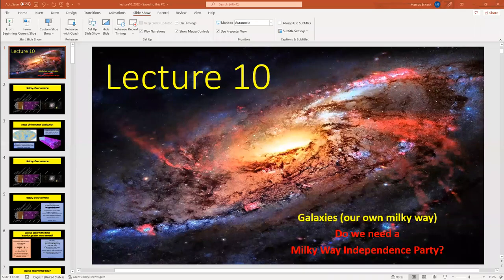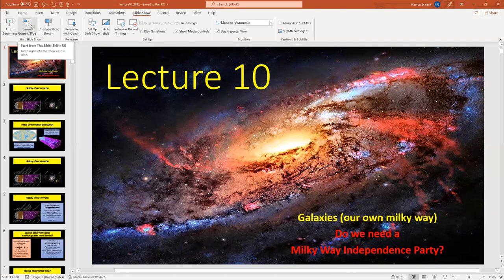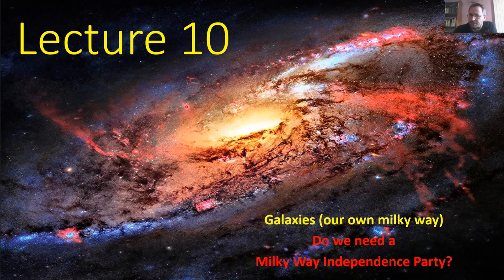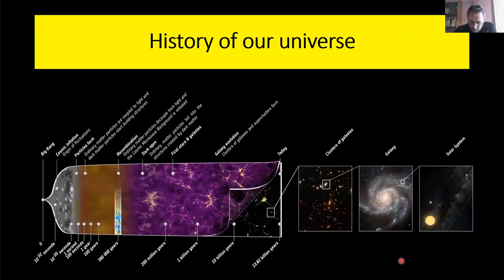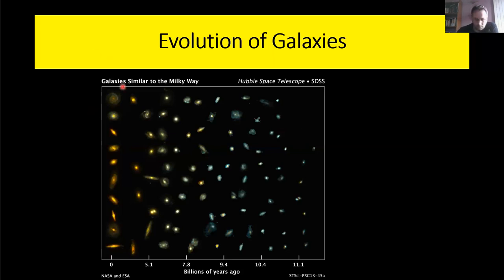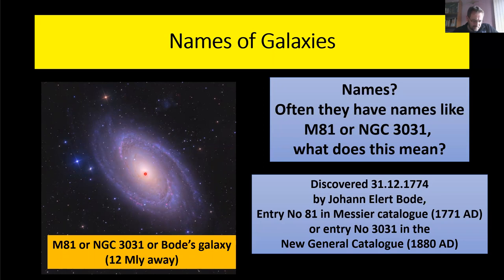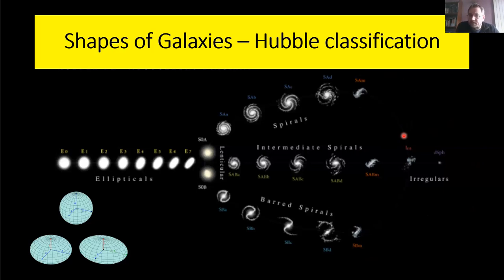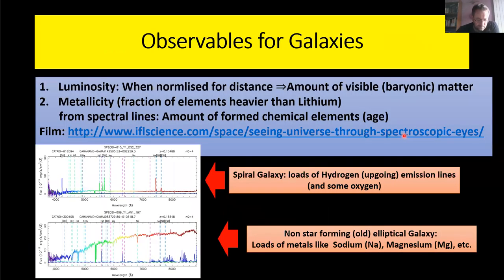IntroAstro Lecture10 Part1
Galaxies, Hubble Deep Field & Ultra Deep Field, numbers, and shapes